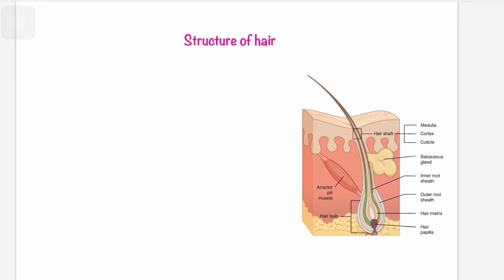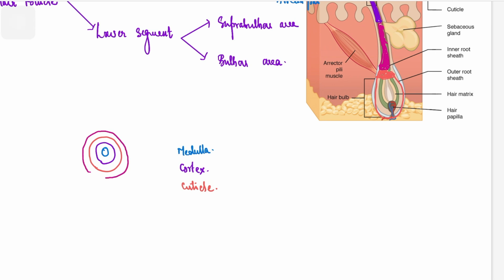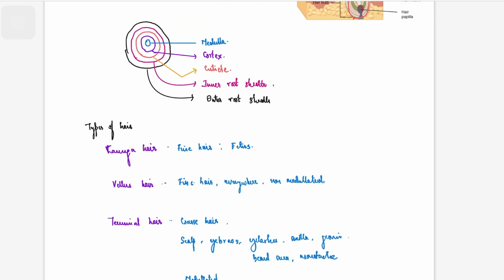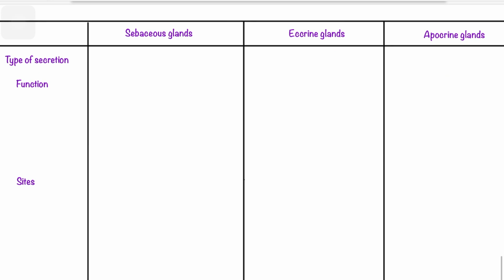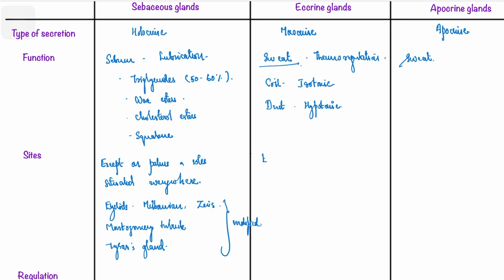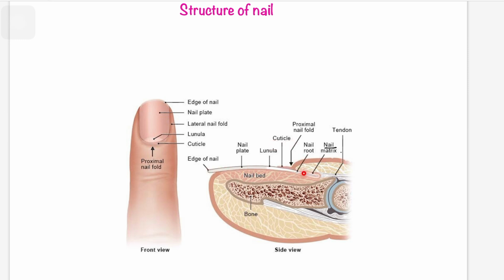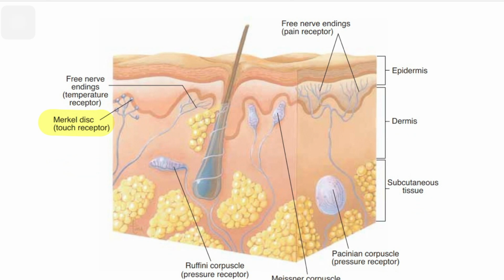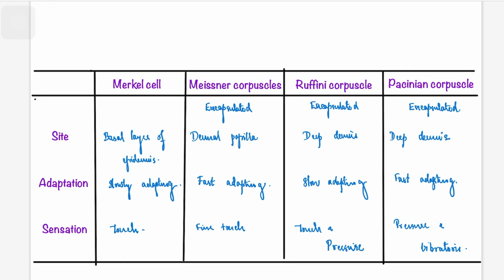Hair, Nail, Glands and Receptors